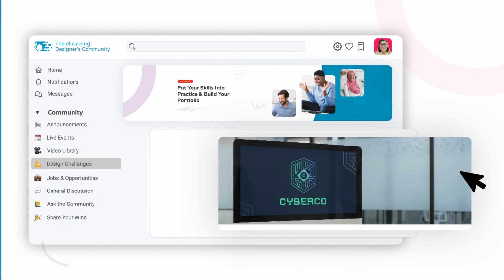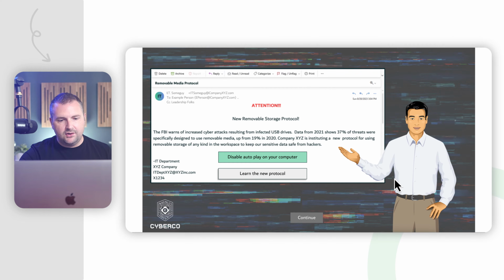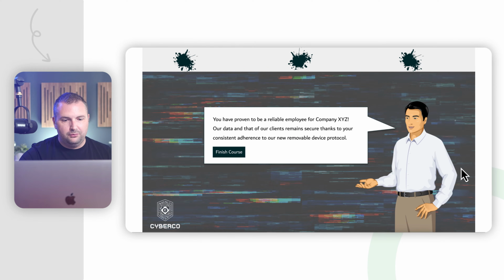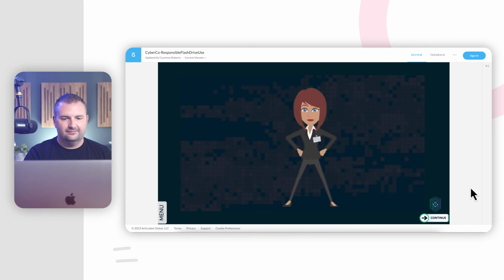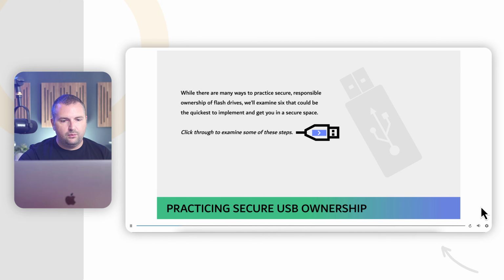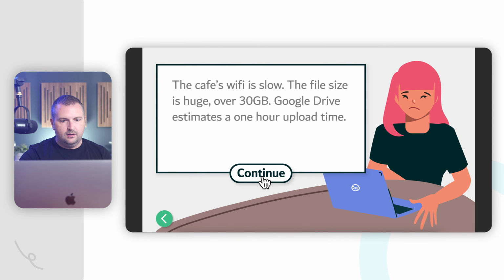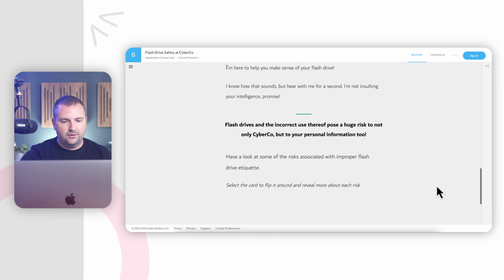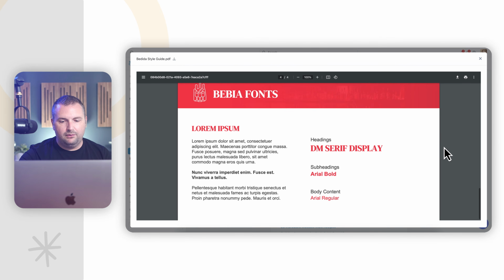August 2023 eLearning Challenge Recap: Protecting Company Data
For our August 2023 Community eLearning Challenge, participants were tasked with creating an interactive eLearning for CyberCo, a cybersecurity company, to educate employees on how to better protect their data when using flash drives.

In this recap, I'll share the top five submissions from this month's eLearning challenge, the winner for this month, and a sneak peek of next month's challenge.

When you're ready, here are three ways I can help you:
1️⃣ Snag a Copy of My Book

Timestamps:
00:00 Intro
00:24 What are the Monthly eLearning Challenges?
01:59 Overview of this Month's Challenge
03:18 Top Five Submissions
03:30 Athena Procsal
10:46 Courtney Robers & Jason Davenport
18:06 Ryan Govreau
21:55 Tim Horgan
26:51 Frea Uys
31:07 Challenge Winner
31:44 Sneak Peek of Next Month's Challenge
32:58 Closing